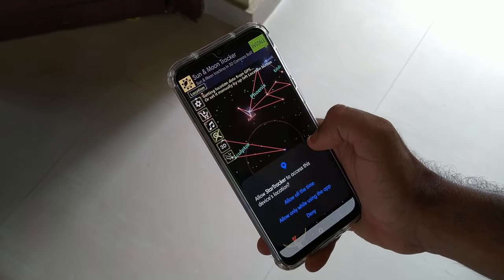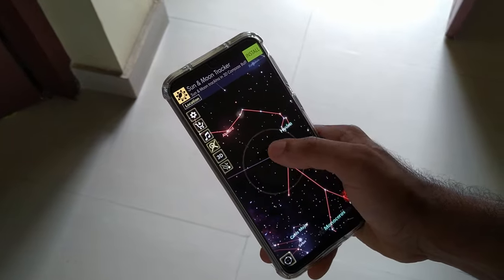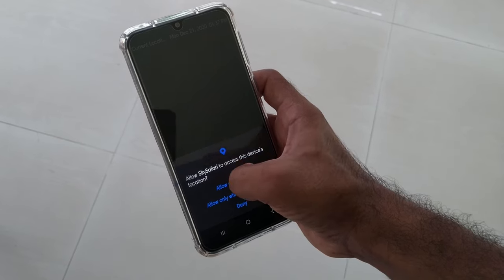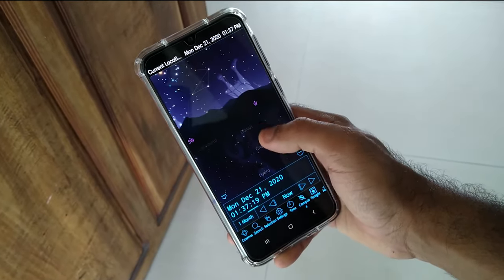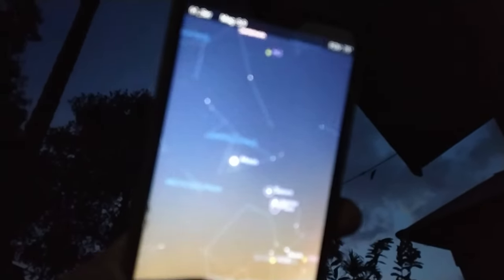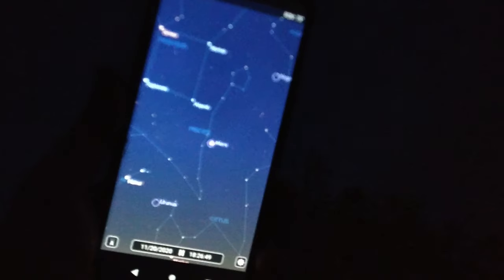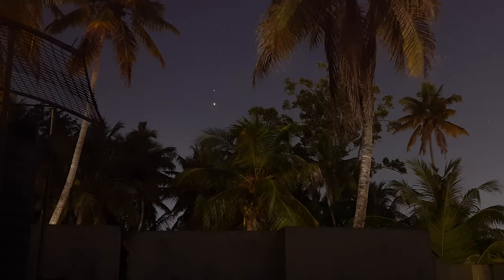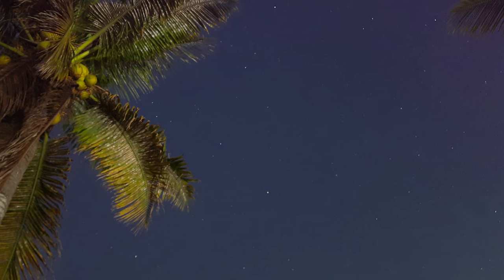How to find planets using a smartphone| Astronomy | stargazing saturday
Have you ever looked up and saw something so shiny and wondered which planet it is ?
Then join me in this short video on how to recognize planets with just your naked eyes using your smartphone!
Clear skies!!

Wanna see more awesome content ?